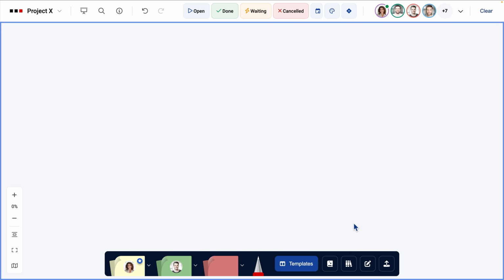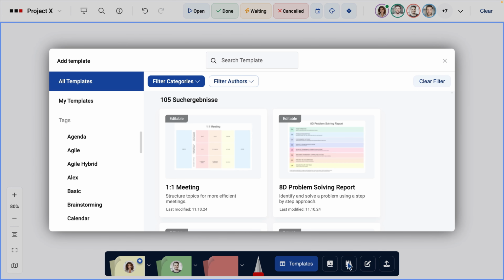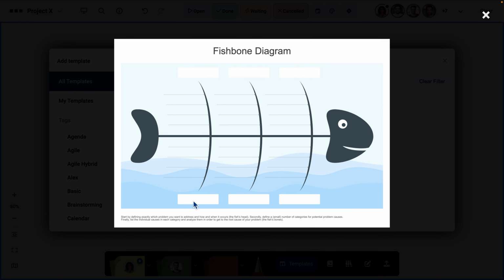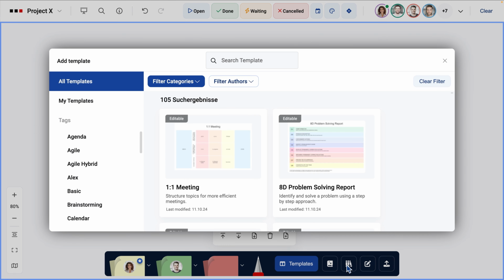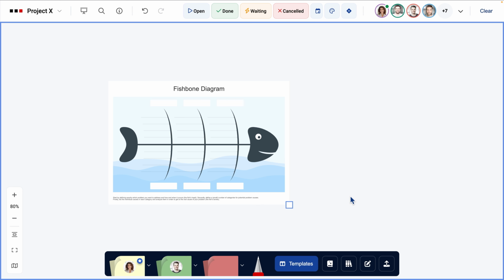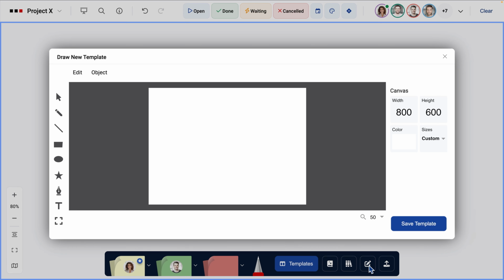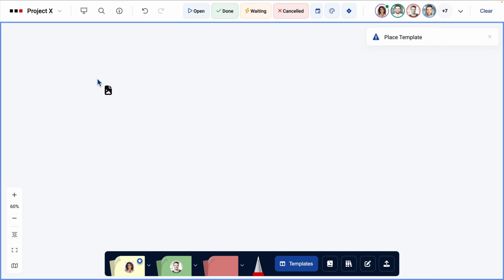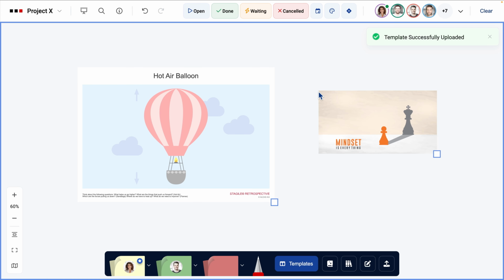ALEAS Board Tutorial | Template Management (EN)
Getting Started with ALEAS Board: Welcome to our tutorial series!

In this episode, we’ll walk you through the different ways to add content and customize your board.

➡️ You'll learn how to:
• Navigate the template toolbar
• Add IntelliFrames
• Filter and preview templates in the Template Manager
• Insert, edit, and reposition templates on your board
• Upload and manage files
• Share templates across your organization

🗂️ Content:
00:00 Introduction
00:19 IntelliFrames
00:52 Template Manager
02:57 Template Editor
03:14 Template Upload